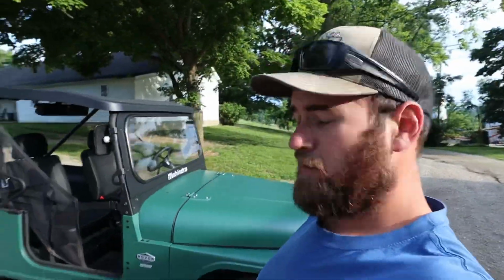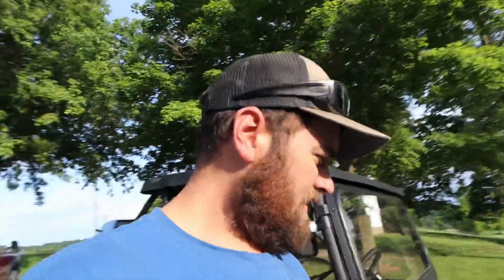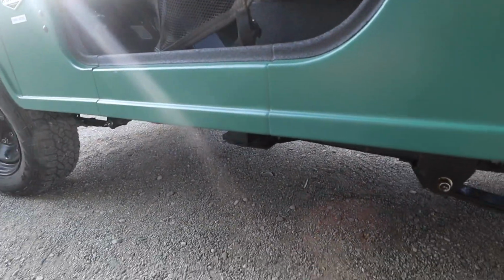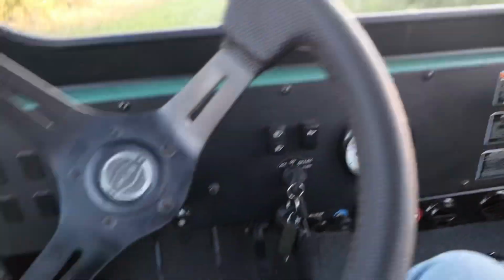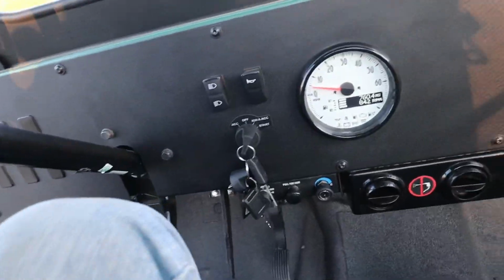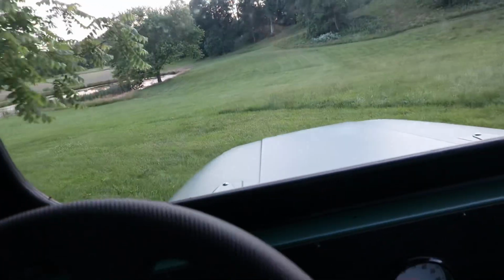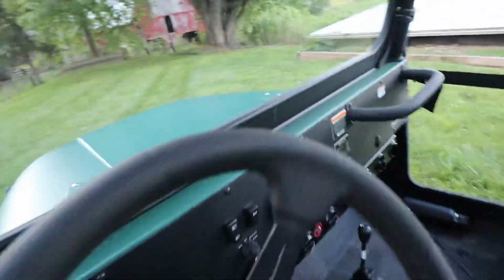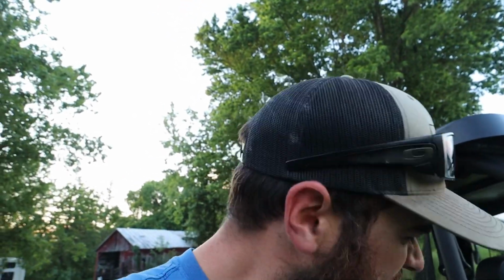The ULTIMATE Farm Vehicle? Mahindra Roxor First Impression!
Hey everyone this is just a quick video of the day I brought home my new used Mahindra Roxor. I think this has the chance to be the ultimate farm sxs but time will tell